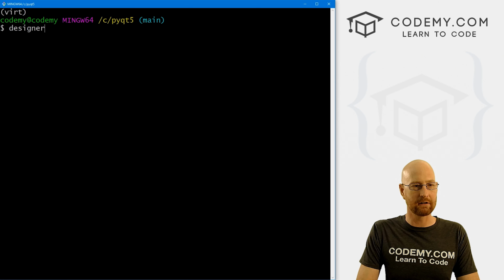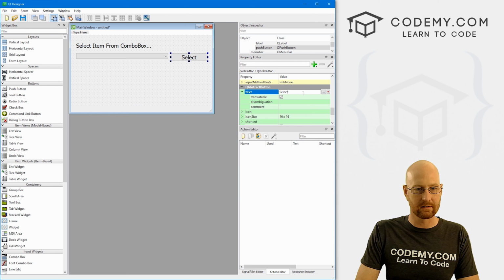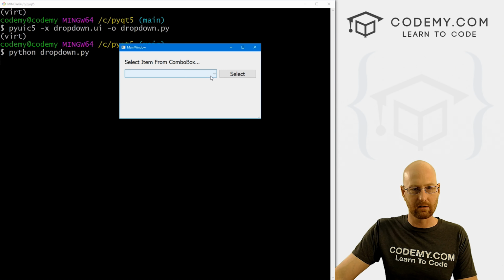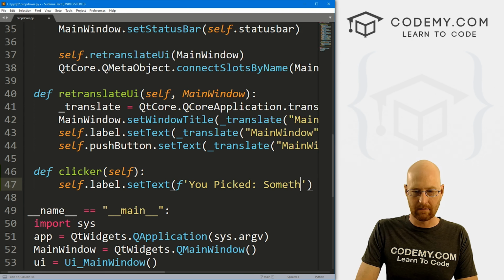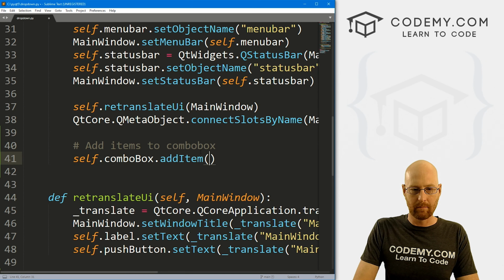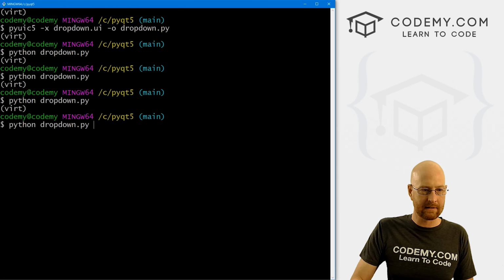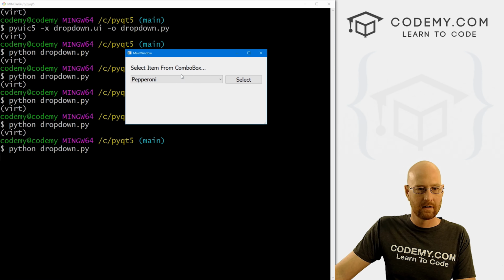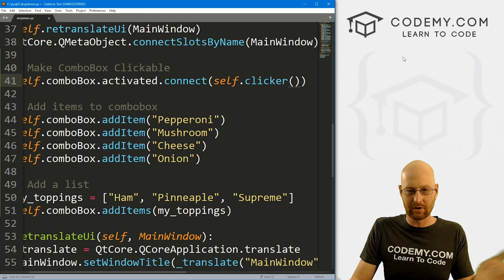Designer Combo Boxes - PyQt5 GUI Thursdays #23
In this video I'll show you how to create comboBoxes using the PyQT5 designer.  We'll build them in the designer, and then write Python code to make them do cool things.

I'll show you how to Programatically add single items to the ComboBox, as well as multiple items using Python Lists.

I'll show you how to determine what has been selected from the ComboBox by clicking a Button, as well as just clicking the ComboBox itself.

Timecodes

0:00​​ - Introduction
1:23 - Create GUI With PyQT5 Designer
3:29 - Convert UI File to Python
4:12 - Add Function Call To Button
4:40 - Change Label On Button Click
5:33 - Add Items To ComboBox
6:58 - Output Selected ComboBox Item To Label
7:37 - Add Multiple List Items To ComboBox
9:01 - Make ComboBox Clickable Without Button
10:23 - Conclusion